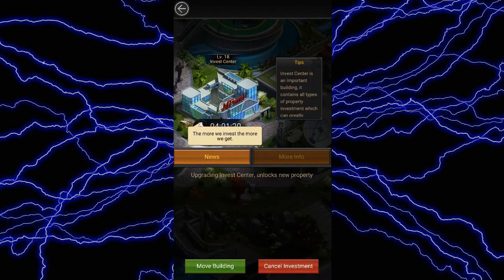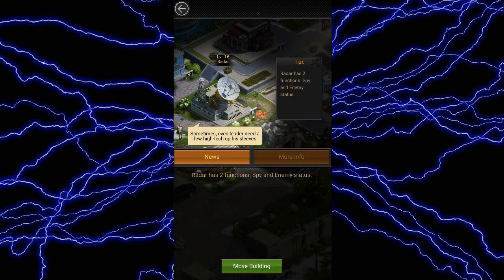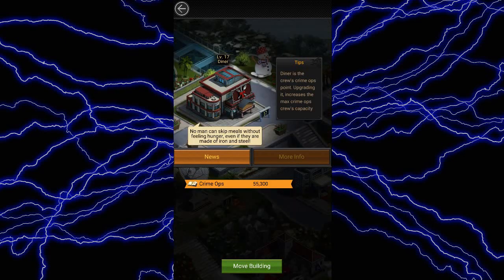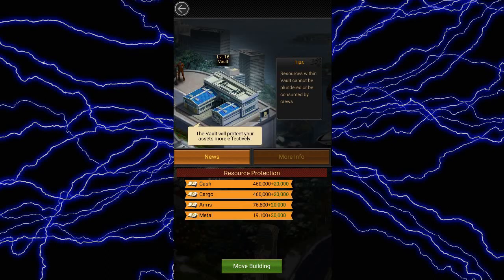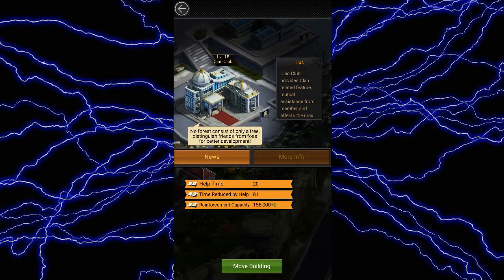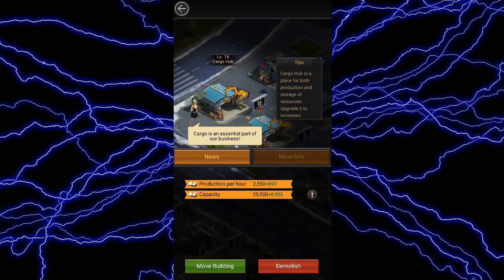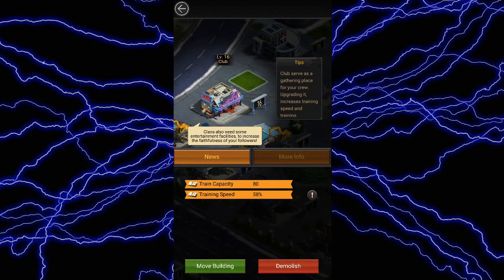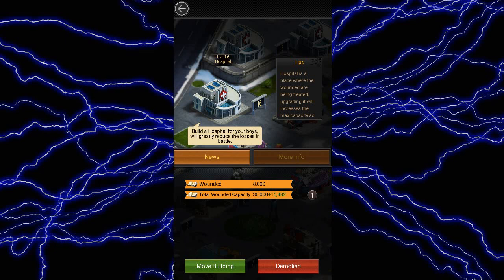Mafia City - Building Guide Part 2 (Android / IOS) - Tips - No Gameplay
Here's part 2 of the video showing you which buildings you should upgrade & which ones you shouldn't in Mafia City.
You can check out a post about this topic on my

I'll be doing more videos on this game soon on topics like farm accounts, babes / babes favor, skills, investment and a lot more so make sure you stay subscribed for more.